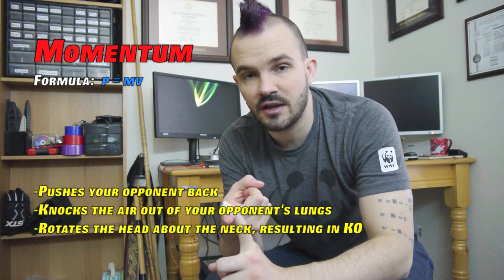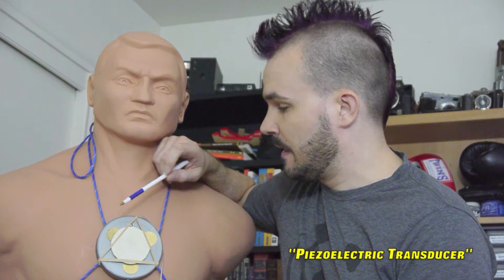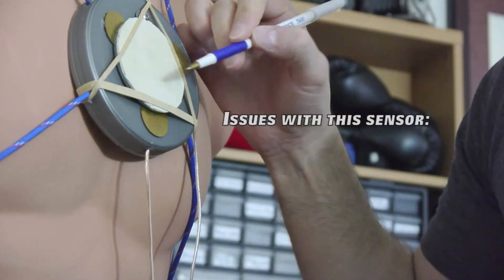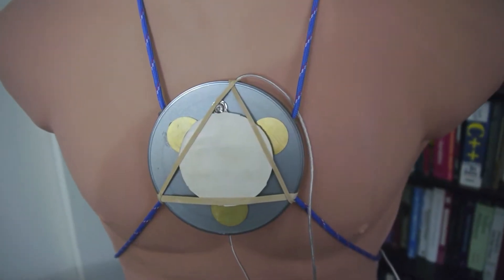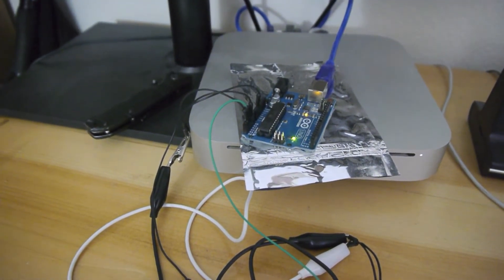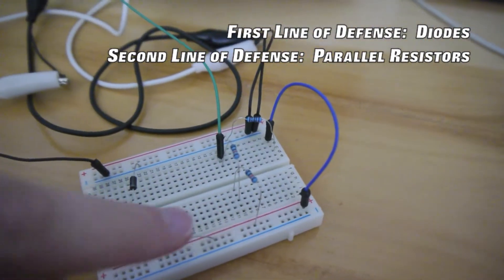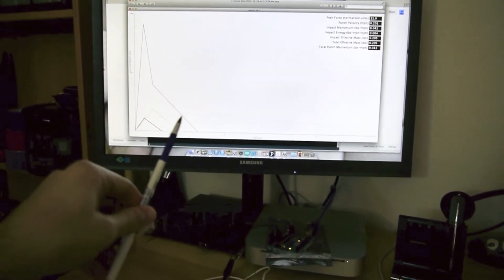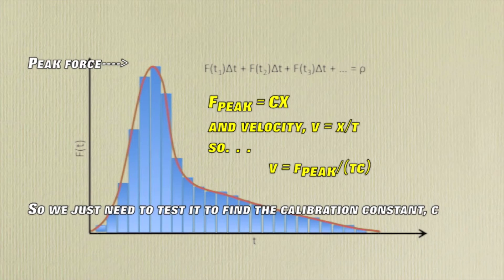The Punch Sensor